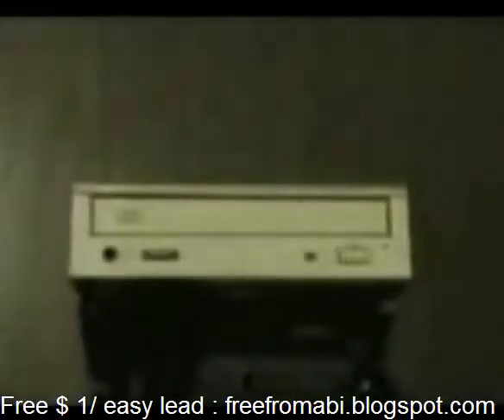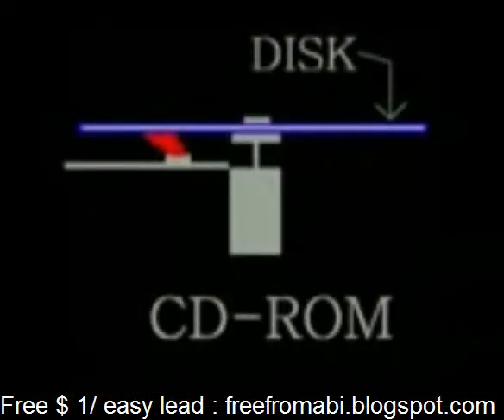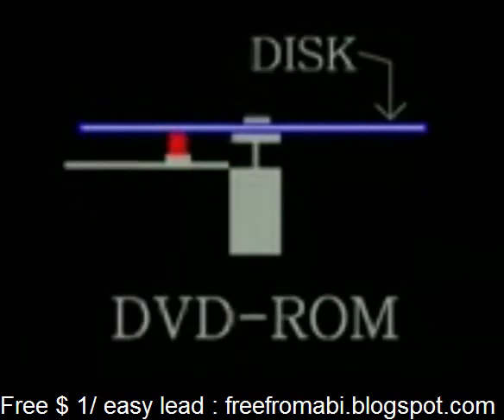How to Change your CD-ROM to DVD-ROM